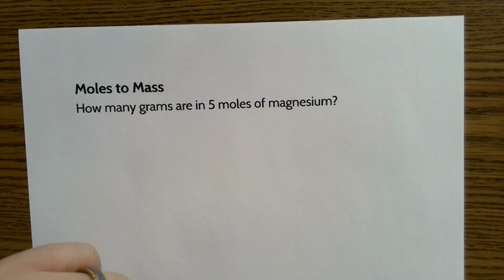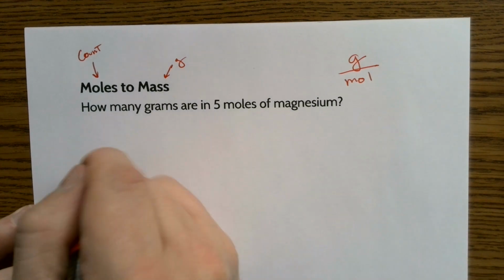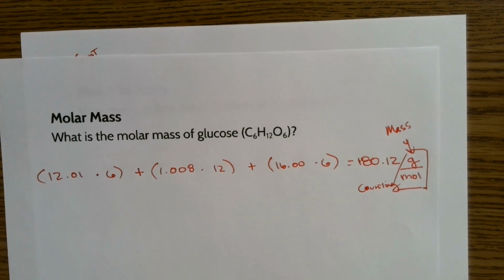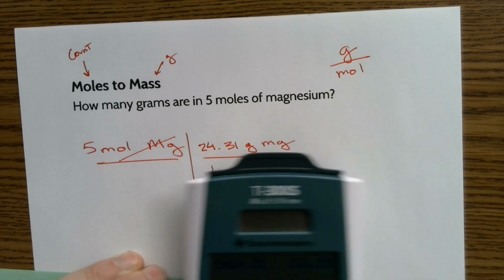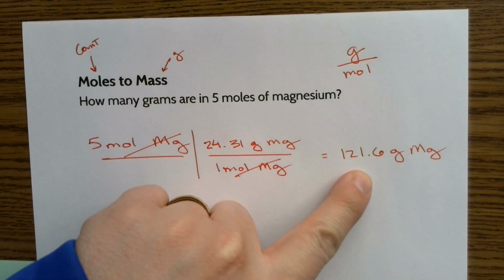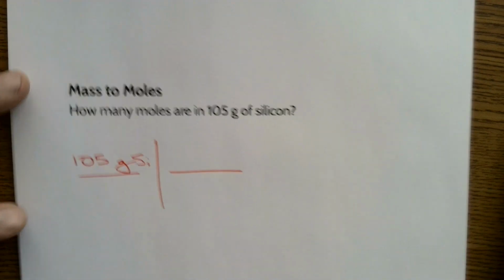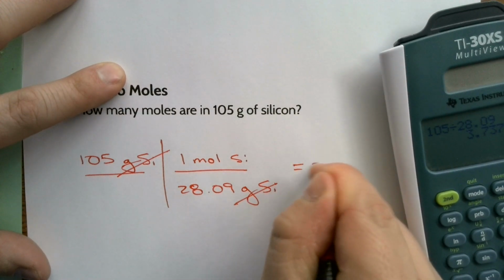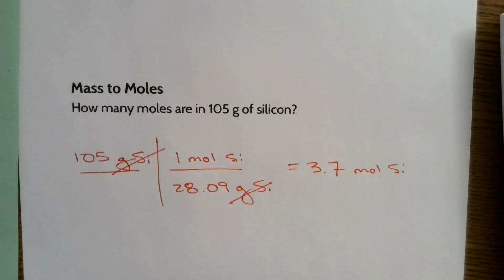5.1 Mass to Moles Problem